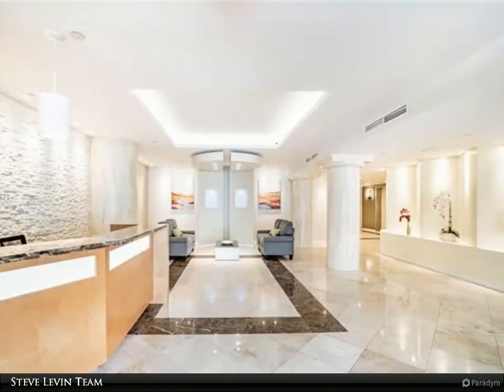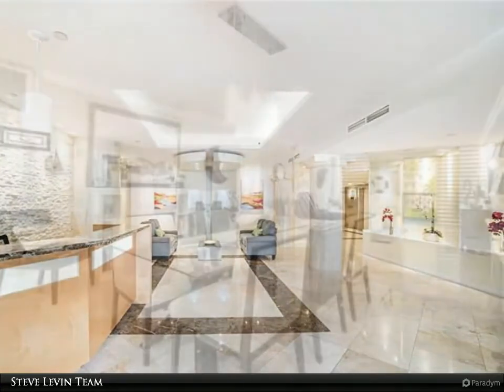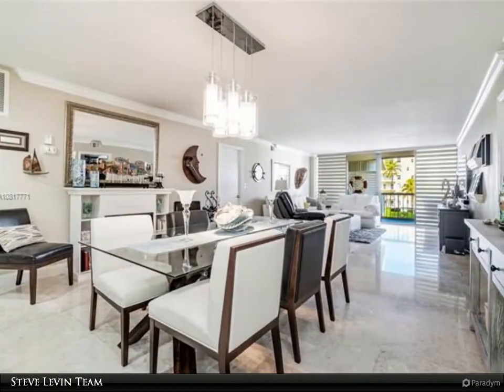Berkshire Hathaway HomeServices Florida Realty - 3250 S Ocean Blvd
This is the One! Breathtaking Condo with Ocean and Intracoastal views. Exceptional Large All Ages 2 bedroom 2 bath unit offers best location on market! Beautifully updated including bathrooms, Newer AC, New kitchen with Custom Countertops and stainless steel appliances, Ocean views from living room, Bedroom and balcony. Newer AC unit (2014) installed. Best Model with excellent layout with split bedroom plan for your convenience. Property is a GEM and move in Ready. The Dorchester is a pet friendly community ( 2 pets under 25 lbs) that offers 24/7 doorman, garage parking, resort style heated pool, sauna and spa with gorgeous sunning area, gated dog walk & play area for pets, updated lobbies, fitness room, sauna and community room. Walking distance to local shops & restaurant Easy to Show

Steve Levin Team
Berkshire Hathaway HomeServices Florida Realty